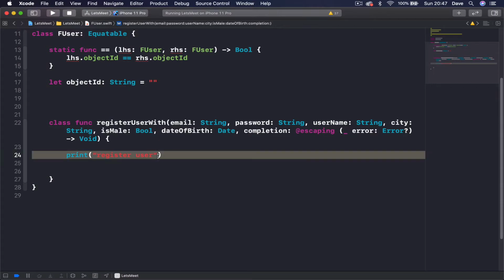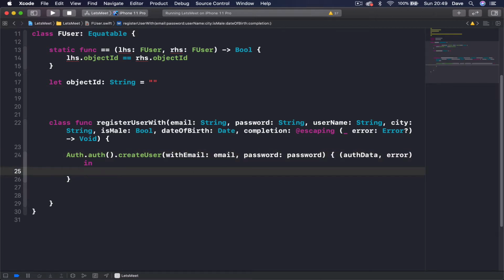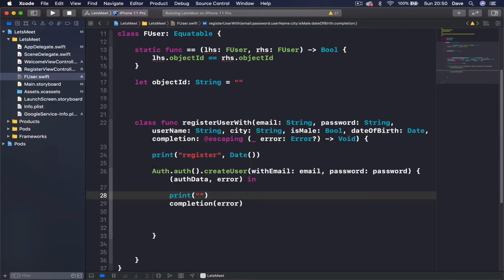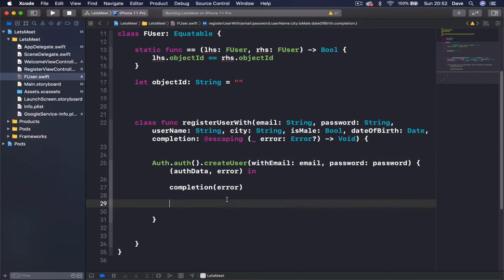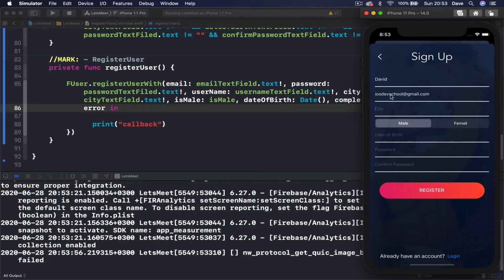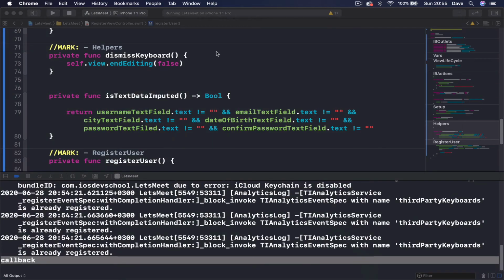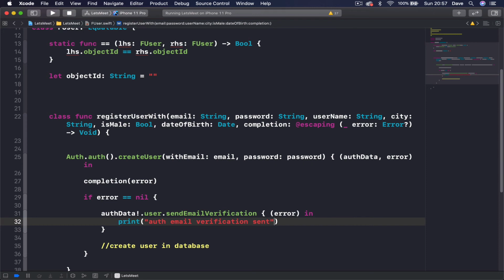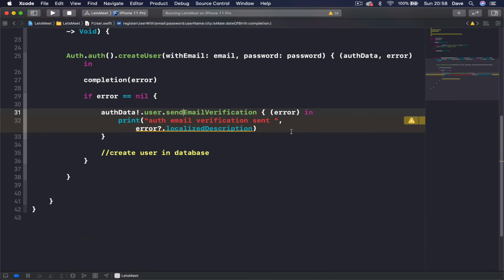iOS14 Tinder Like Dating application tutorial 12 of 30